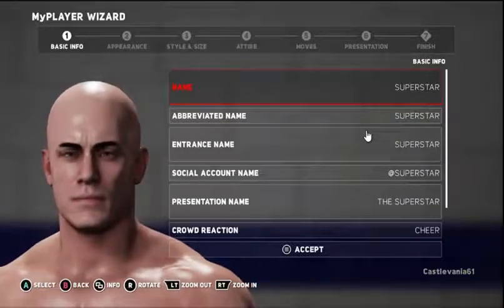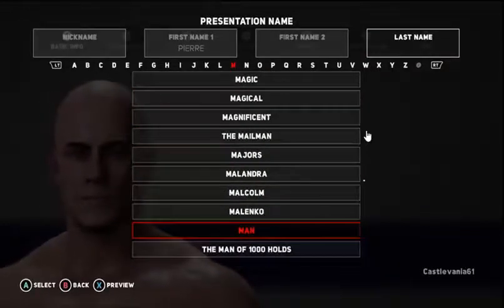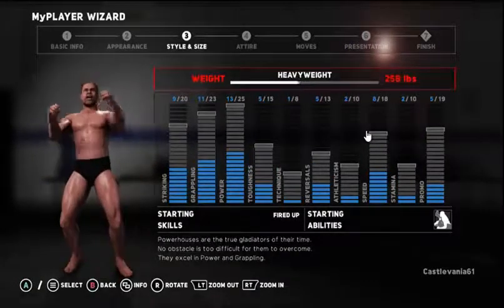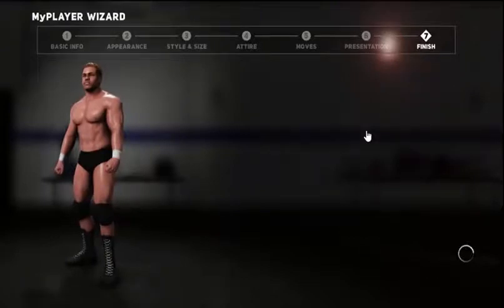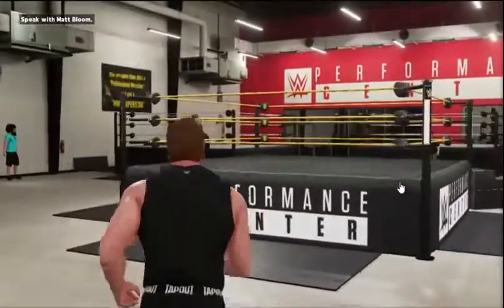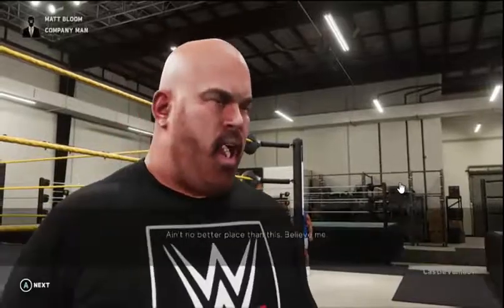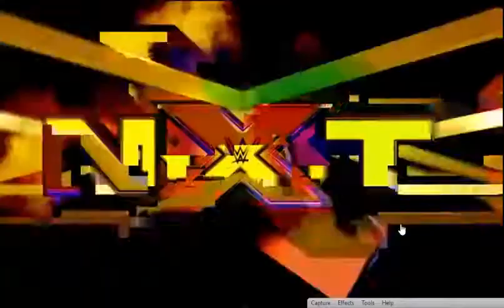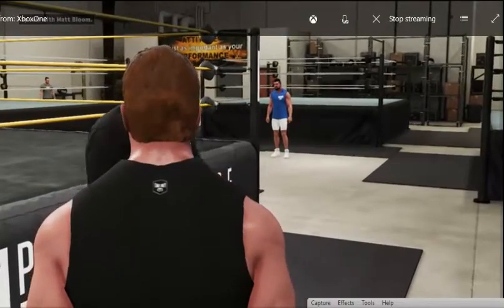WWE 2K18 My Career Episode 1: Welcome to WWE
In this video, Pierre Marceau makes his way into WWE. BTW: WWE, idc if you claim all the music in this video. Come at me, bro. I ain't takin it down or changing it, so screw off.